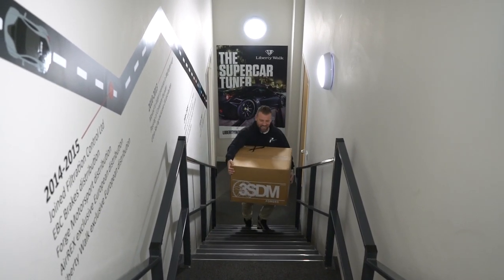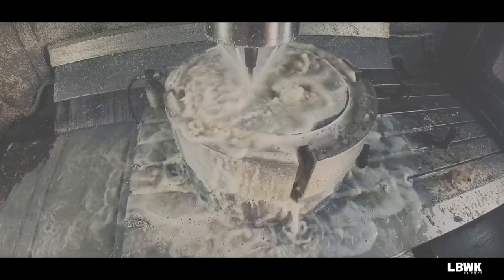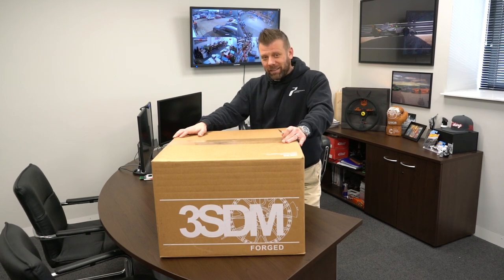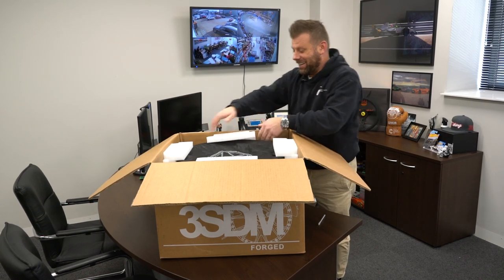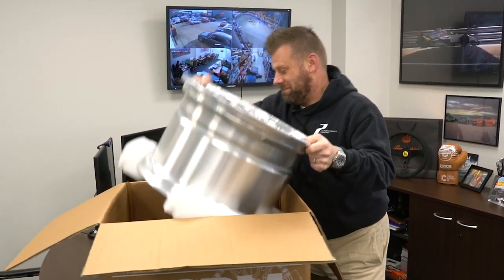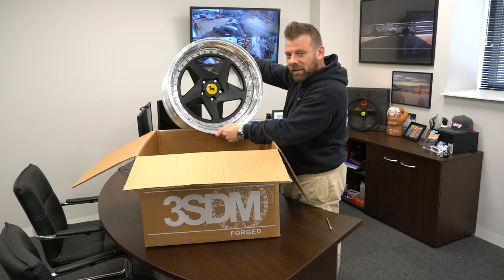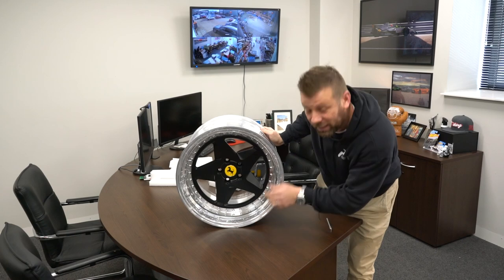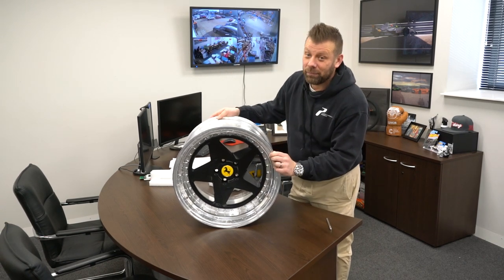FIRST IMPRESSIONS OF OUR 1-OFF WHEELS!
We've partnered with 3SDM to create another custom wheel design for our Ferrari 348 project in preparation for the Liberty Walk wide-body conversion.